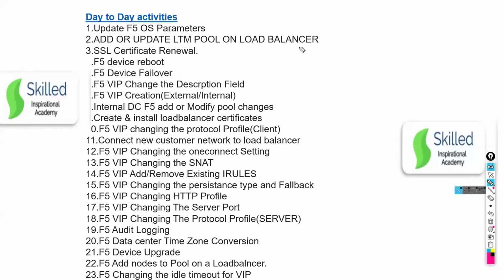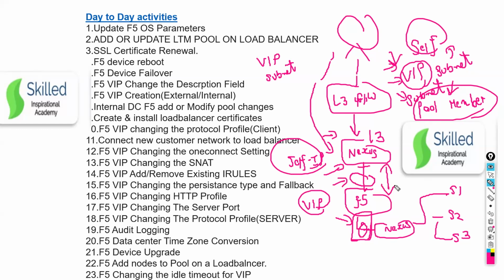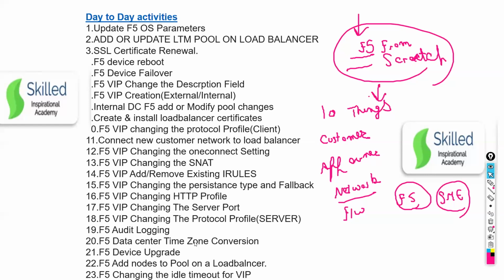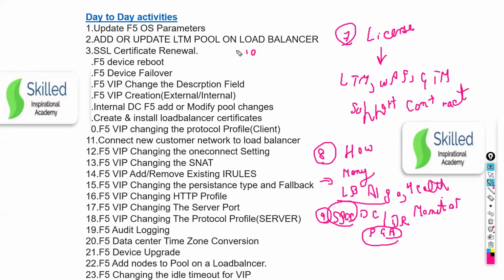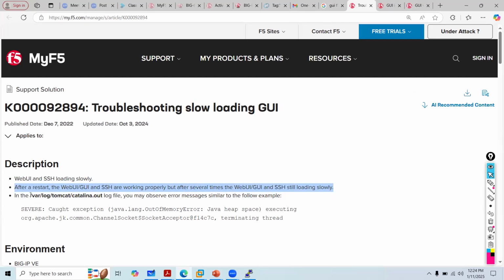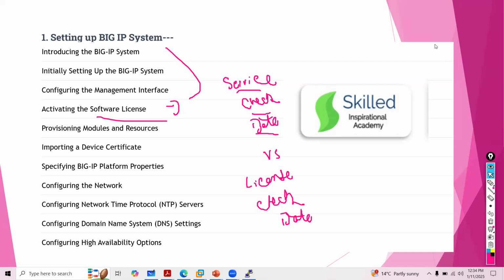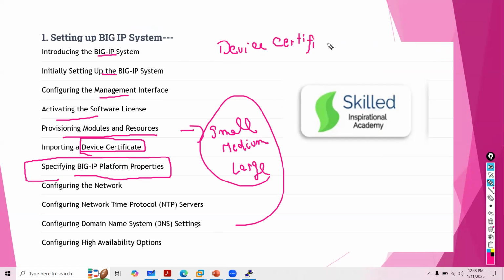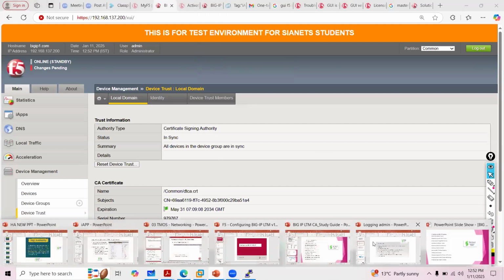Live Mock Interview on F5 Load Balancer | Clear any Scenario Based Interview for any IT company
Prepare for Success with Live F5 Load Balancer Mock Interviews!
Join this in-depth mock interview session on F5 Load Balancer designed to help IT professionals master scenario-based questions and land their dream job. Whether you're preparing for your first interview or looking to advance your career, this session is your roadmap to success.

📖 Topics Covered:
Introduction to Azure VWAN
Key VWAN Architecture Components
Configuring Azure VWAN for Global Connectivity
Implementing Security in VWAN

4 Firewall Combo(Palo Alto, Fortigate, Checkpoint and F5 Advanced WAF)

✨Hashtags✨